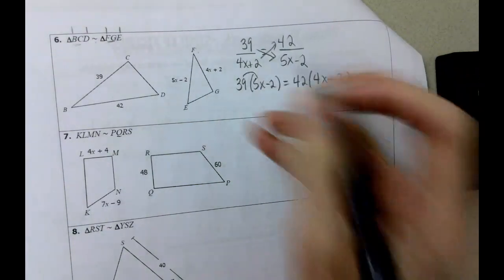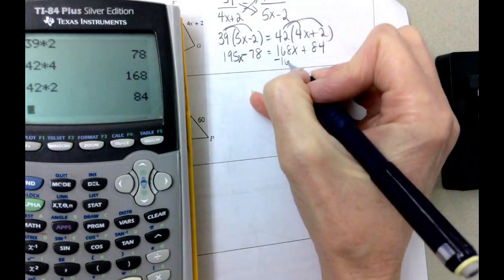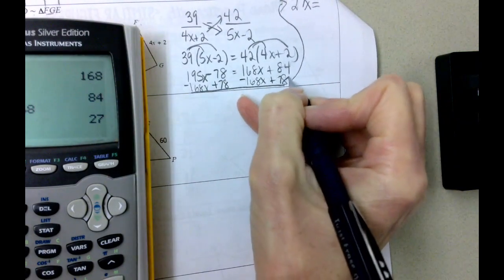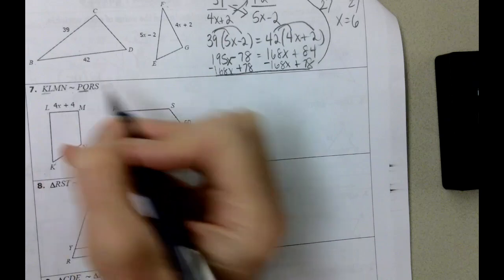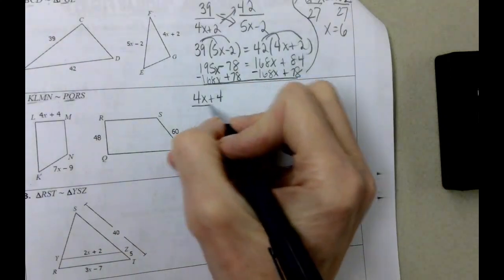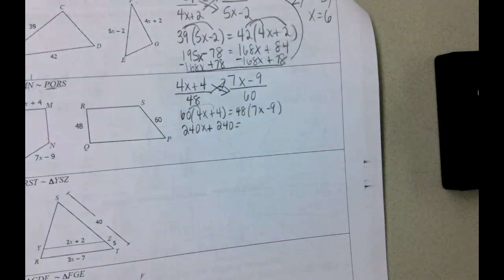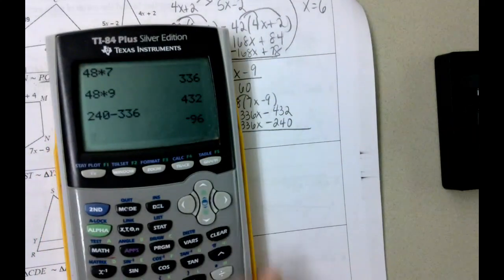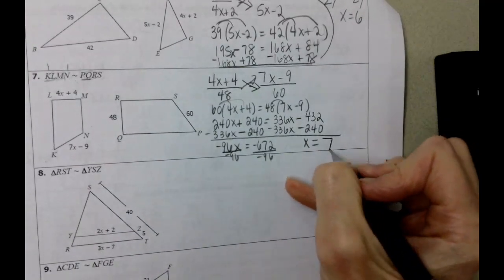geoU7prob67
More Practice with Similar Figures